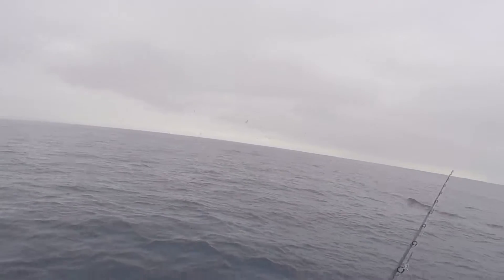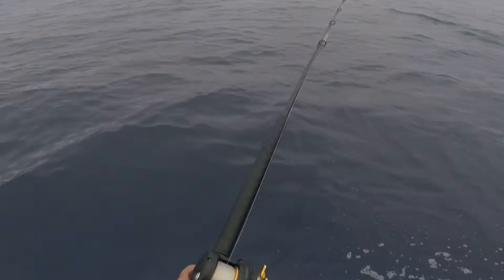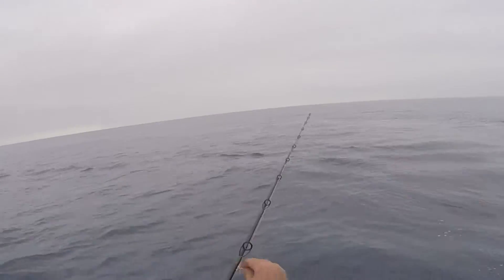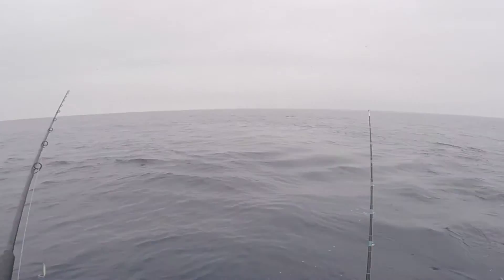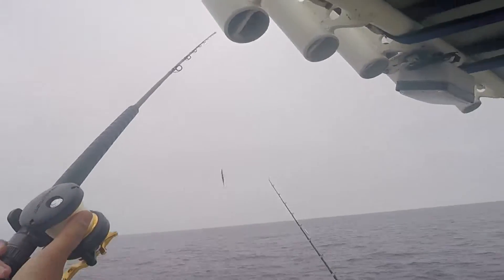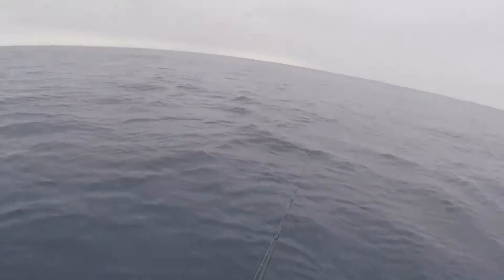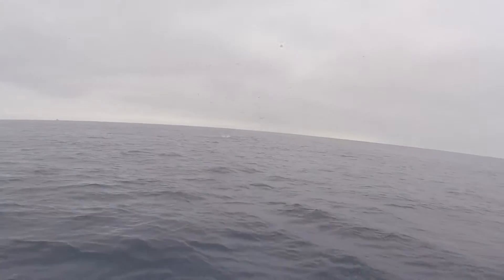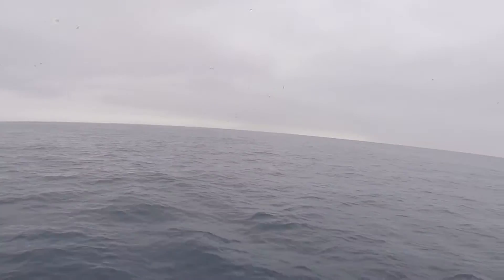Tuna Boiling Southern California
Southern California Tuna Boiling Dana Point